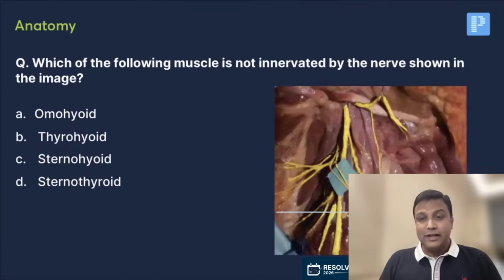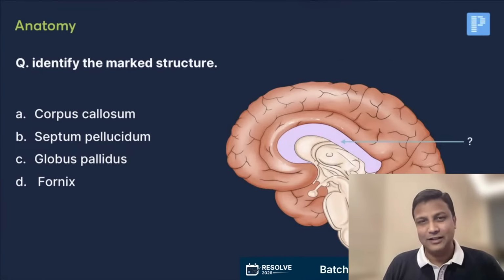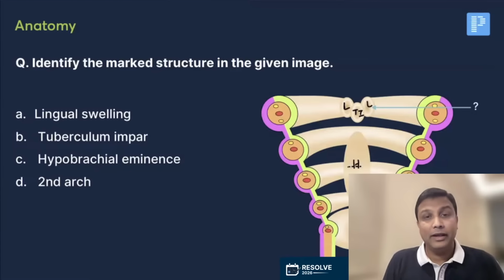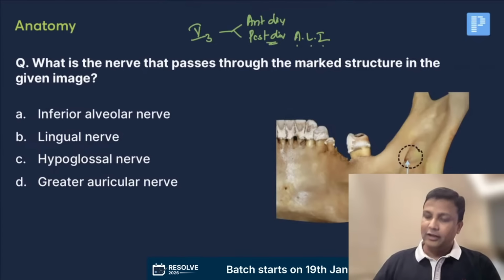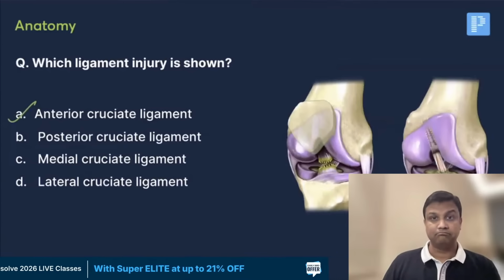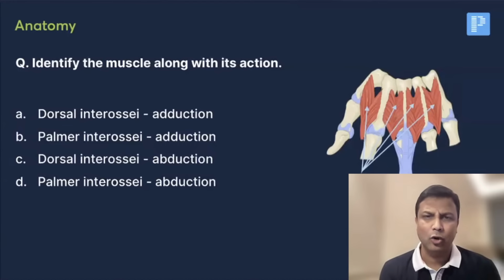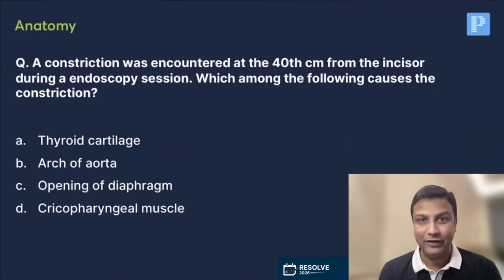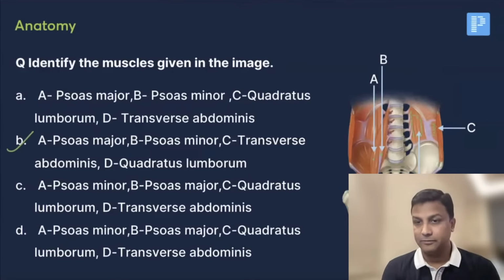FMGE Jan '26 Anatomy Recall by Dr. Azam🔍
📅 The FMG January 2026 exam is done — now it's time to analyze, revise, and reinforce! In this power-packed session, Dr. Azam dives deep into the Anatomy recall questions from the 17th Jan FMG exam. Get expert insights and key takeaways to sharpen your preparation for the next attempt.